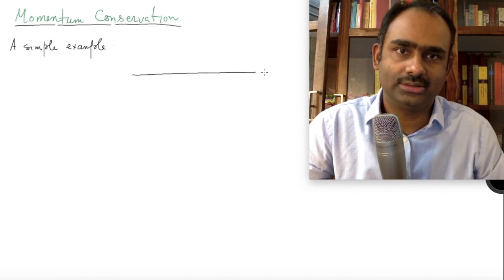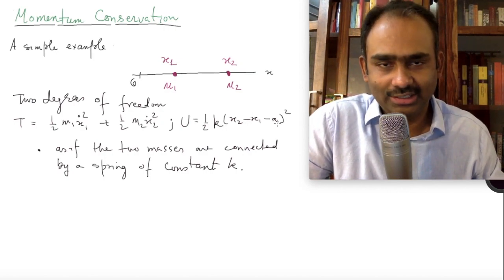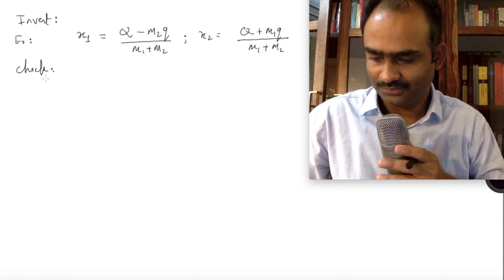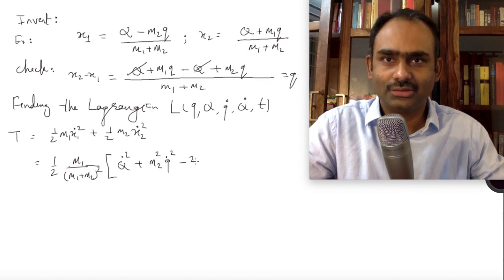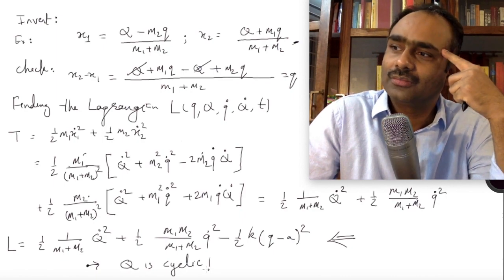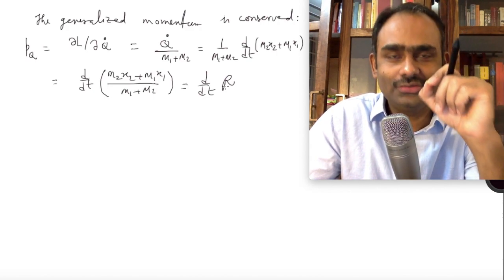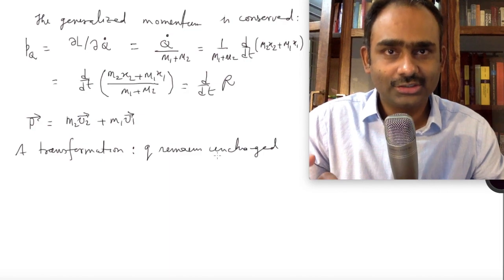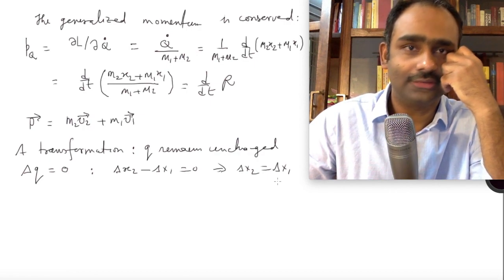Lecture 14: Classical Mechanics: Momentum Conservation.| Dr. Anurag Tripathi